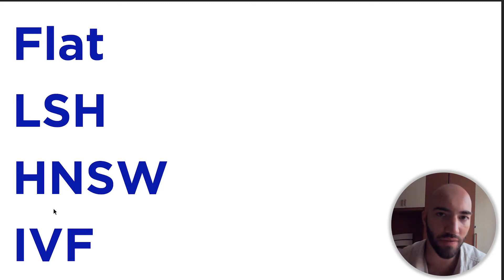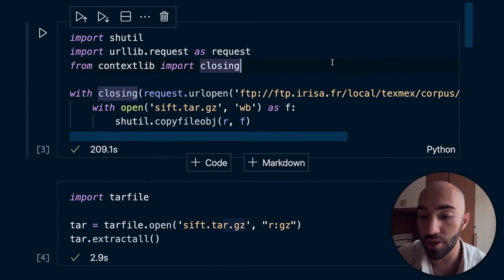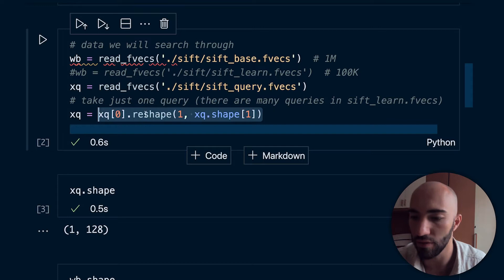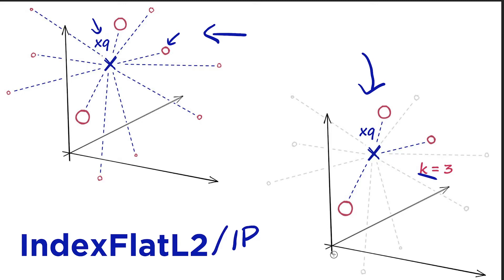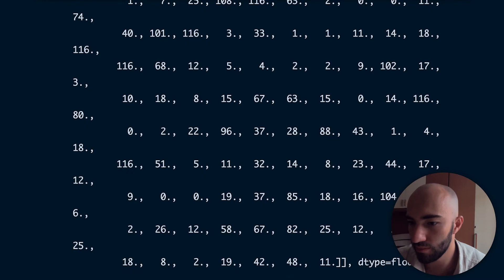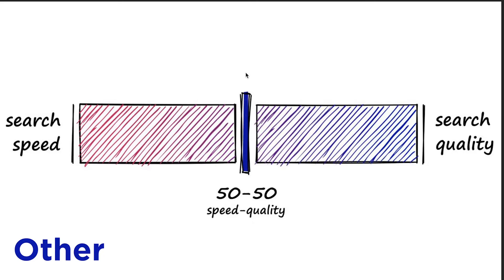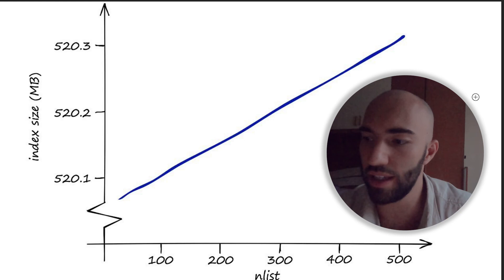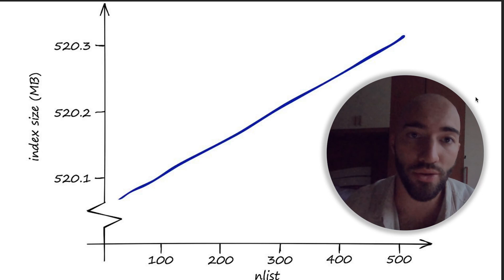Choosing Indexes for Similarity Search (Faiss in Python)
Facebook AI Similarity Search (Faiss) is a game-changer in the world of search. It allows us to efficiently search a huge range of media, from GIFs to articles - with incredible accuracy in sub-second timescales for billion+ size datasets.

The success in Faiss is due to many reasons. One of those, in particular, is its flexibility. Faiss recognizes that there is no 'one-size-fits-all' in similarity search.

Instead, Faiss comes with a wide range of search indexes - which we can mix and match to our choosing.

However, this great flexibility produces a question - how do we know which size fits our use case?

Which index do we choose? Should we use multiple indexes, or is one enough?

This video will explore the pros and cons of some of the most important indexes - Flat, LSH, HNSW, and IVF. We will learn how we decide which to use and the impact of parameters in each index to build some of the best indexes for semantic search.

Mining Massive Datasets Book (Similarity Search):
(3rd ed)
(1st ed, cheaper)